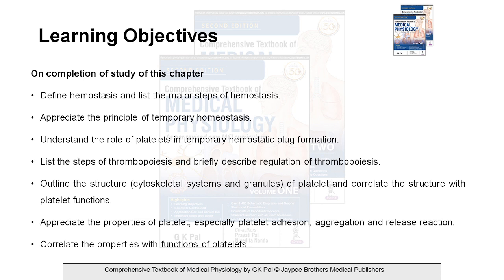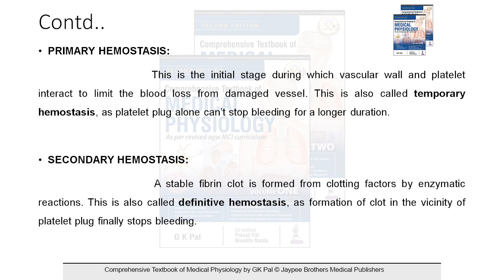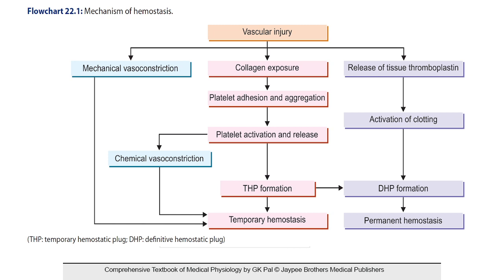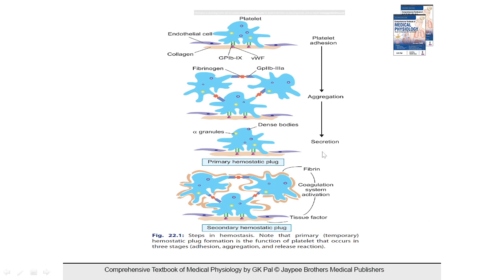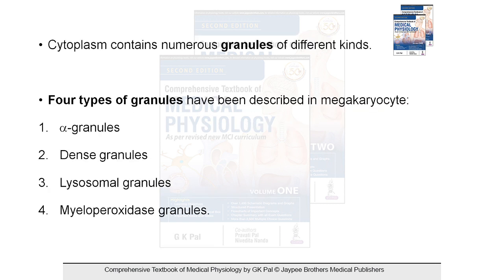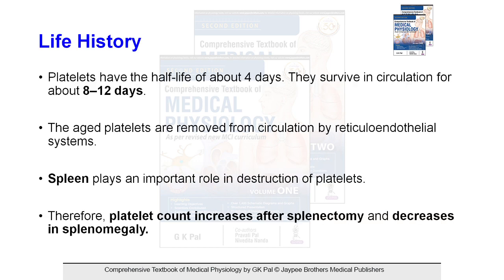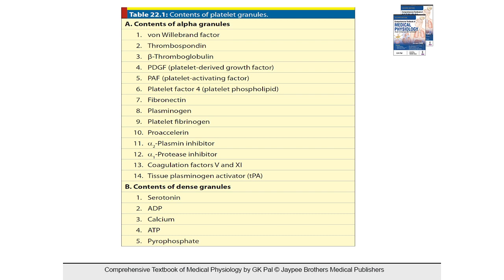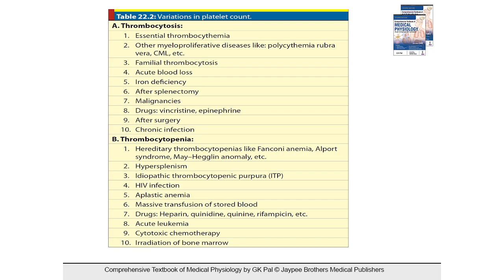Check out this video for synopsis on topic Blood clotiing